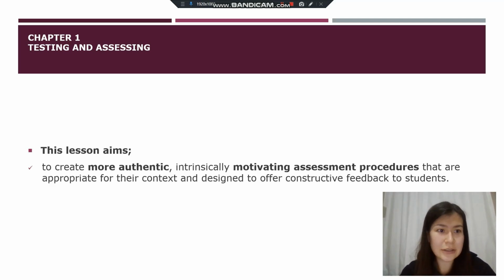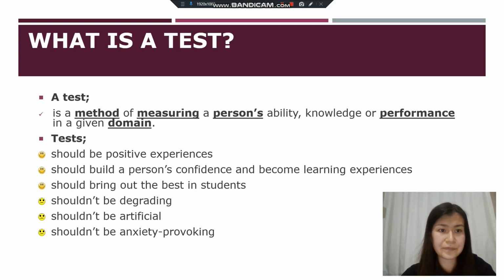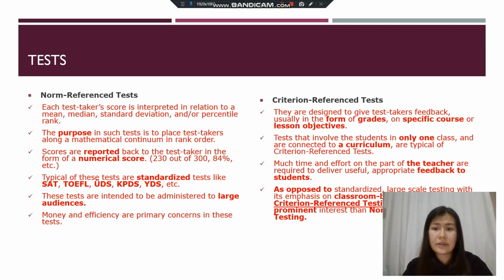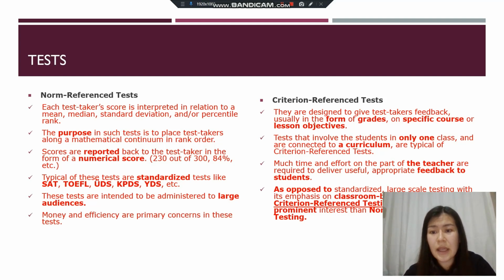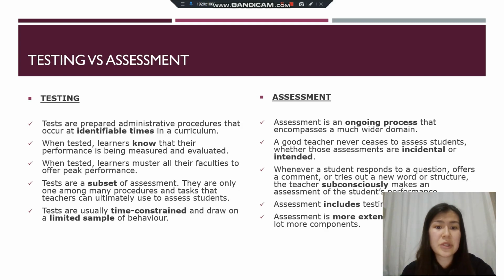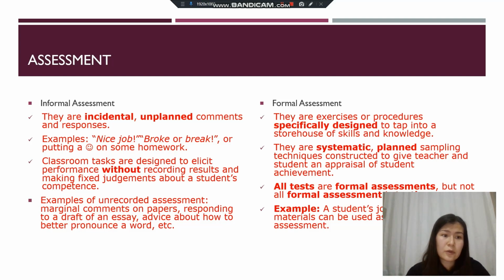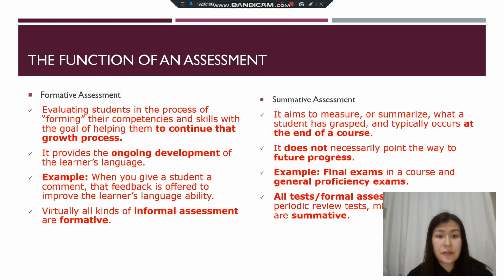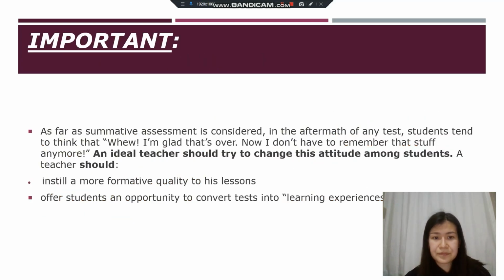Ogulgozel Myradova Chapter 1